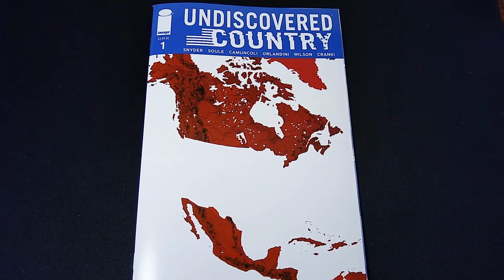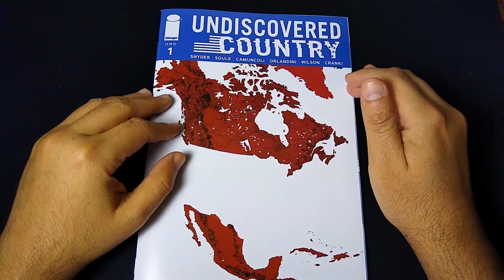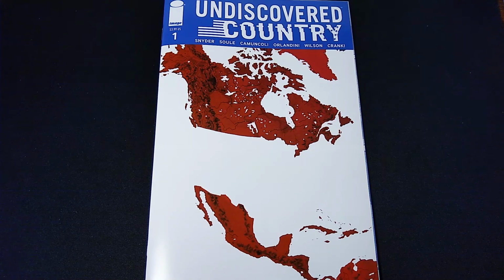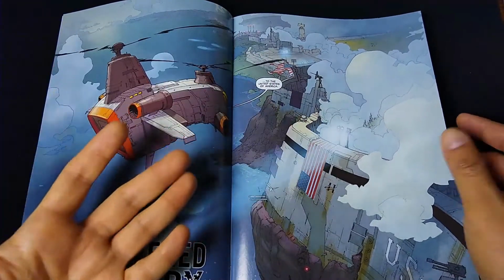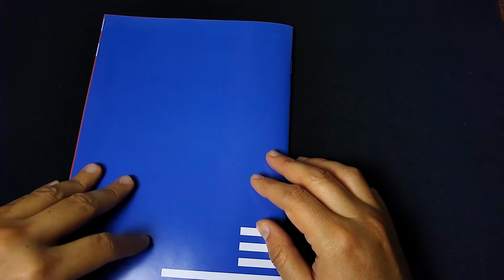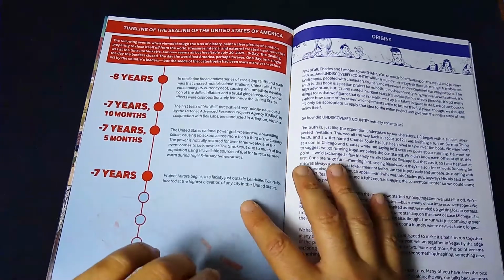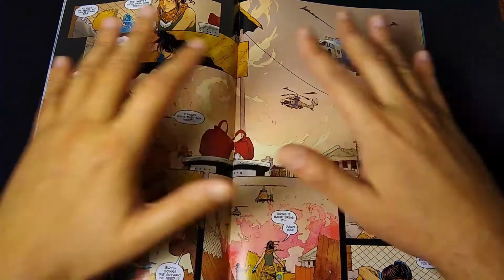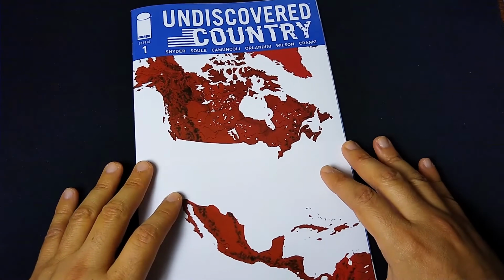192 S4E36 Undiscovered Country #1 (2019) - Comic Vodcast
Let's talk about a comic book where the United States walls itself off from the rest of the world, in the year 2059.